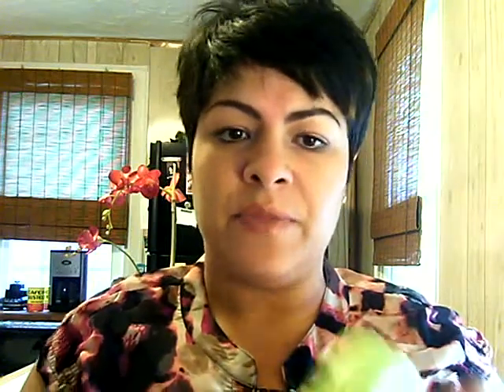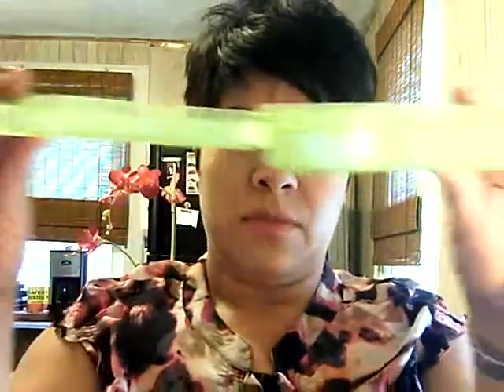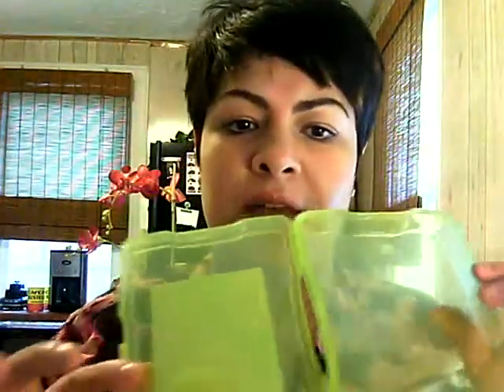Ideas for making an eyeshadow pallette & NYX lipgloss haul (Sponge Cake & Crystal Soda)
Here are a few ideas for making a MAC pallette as well as my NYX lipgloss haul. I got Sponge Cake and Crystal Soda.